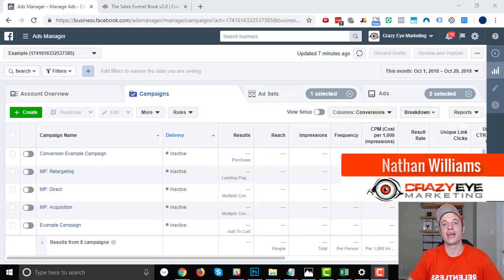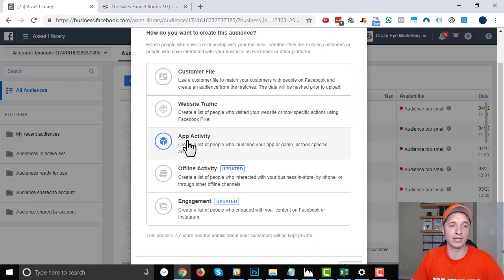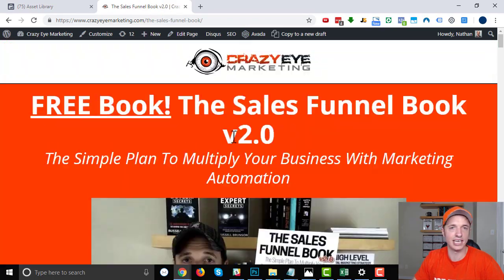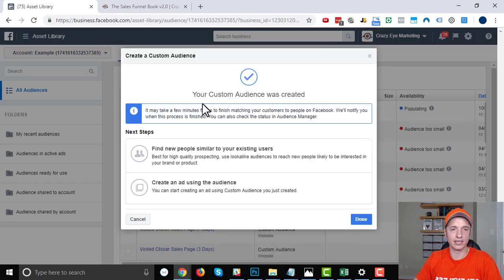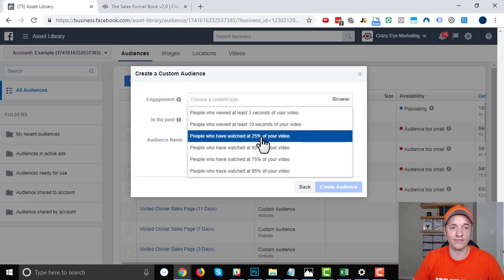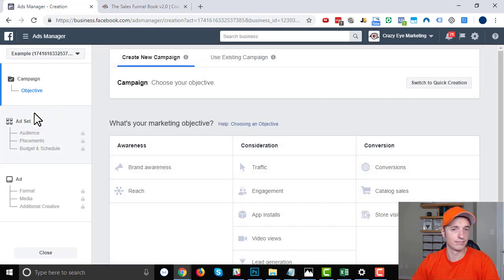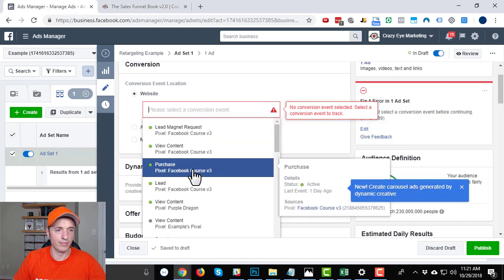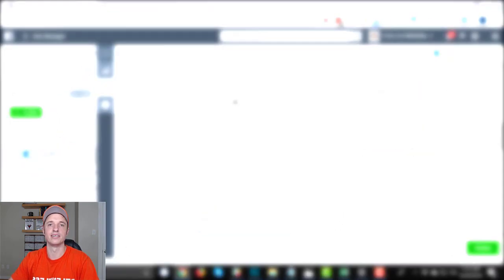How To Launch A Retargeting Ad On Facebook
Retargeted (warm) traffic almost always costs less and converts more than cold traffic... are you taking advantage of retargeting?

This video will show you how to create a Custom Audience and then how to Retarget that audience in the Facebook Ads Manager!